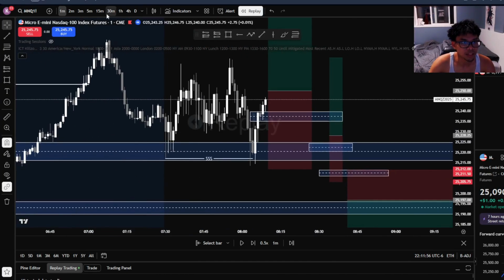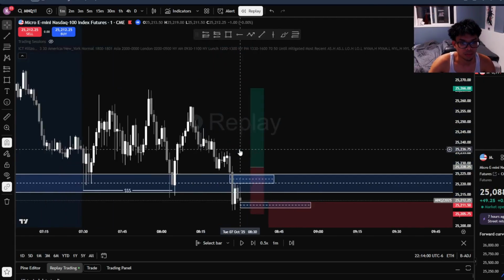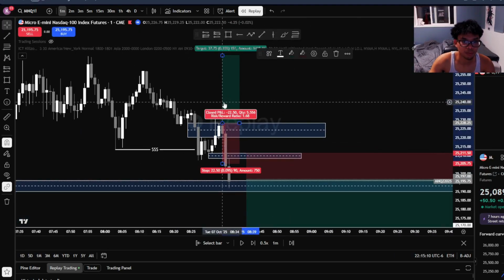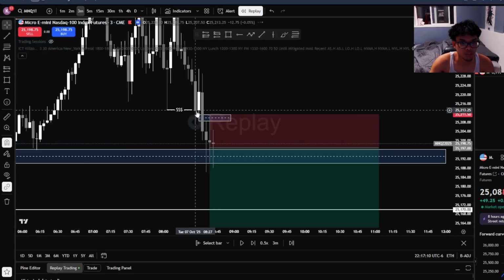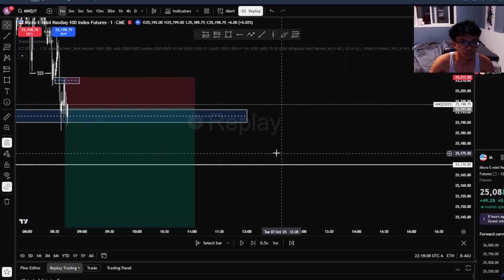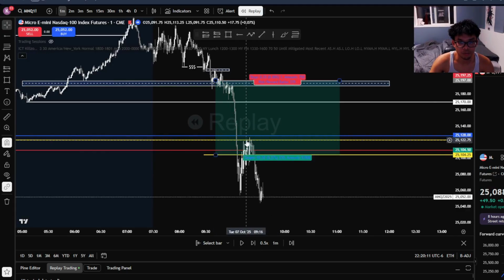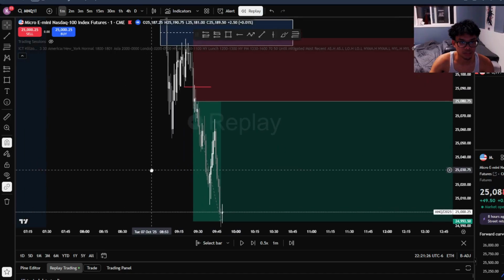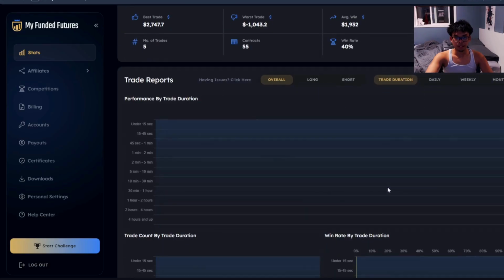+$1506 Day 19 Of Trying To Become A Profitable Trader: GAMBLING IS GOOD